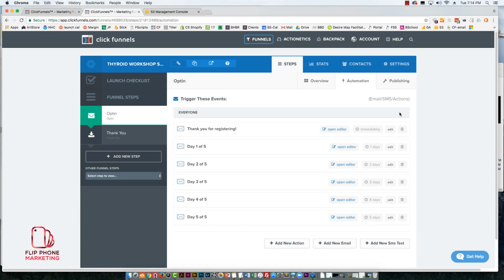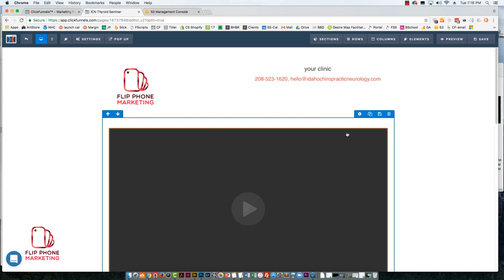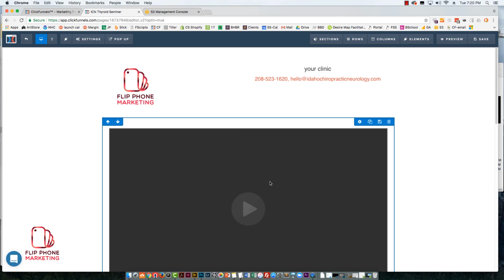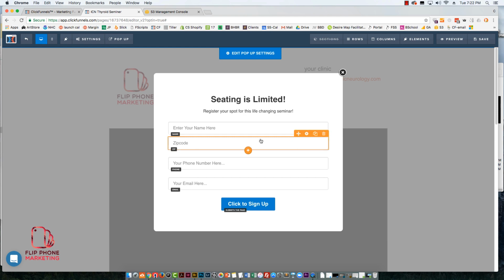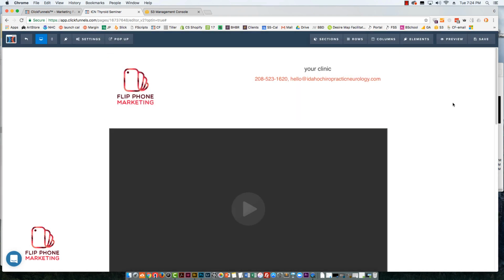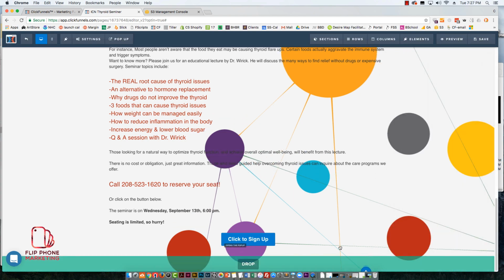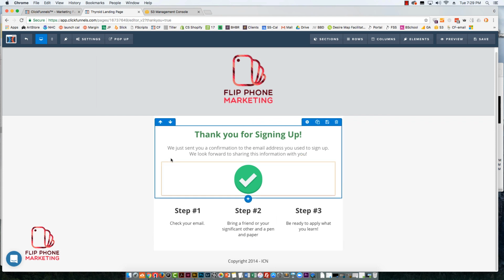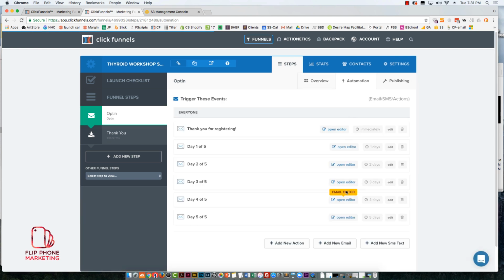Using A Shared Funnel in Clickfunnels PART 2